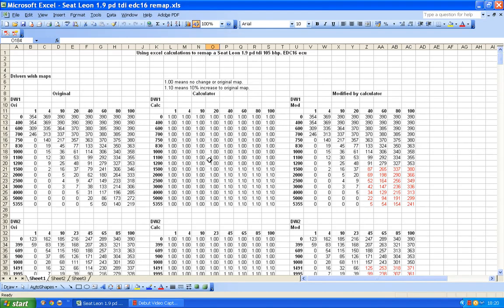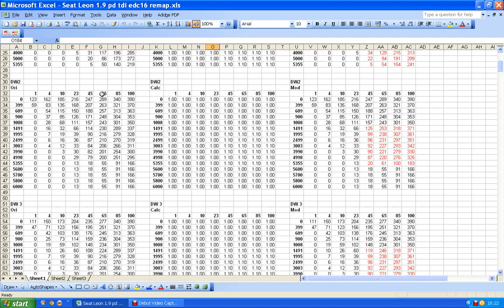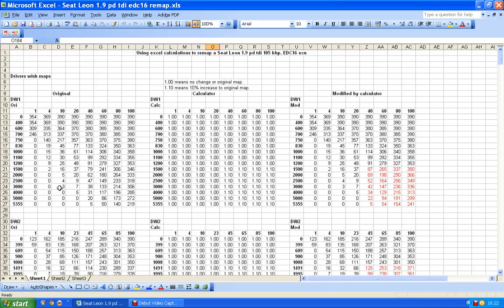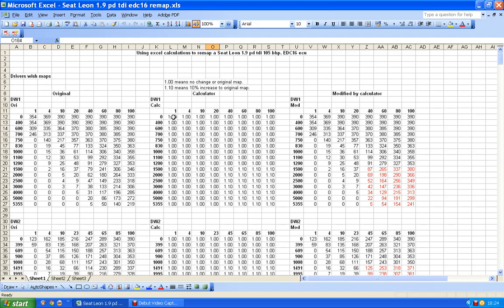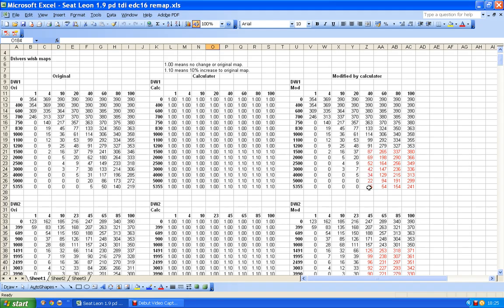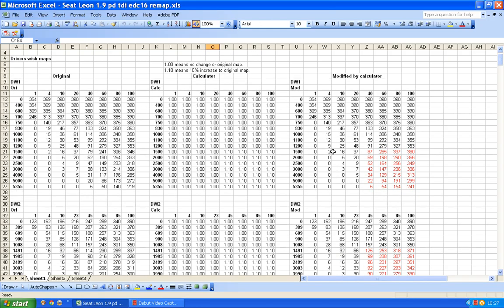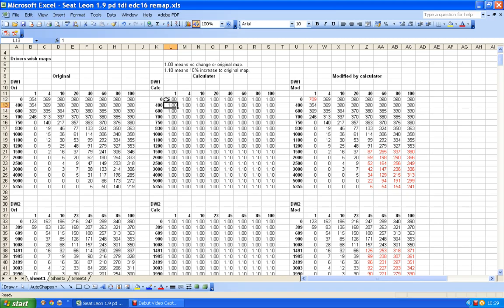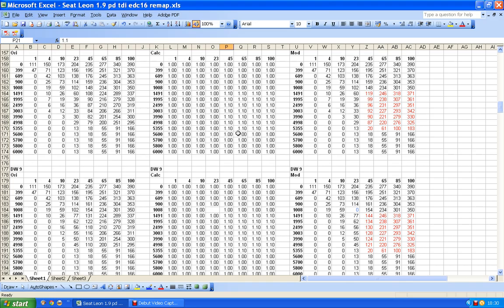223 Basic remapping edc16 1 drivers wish